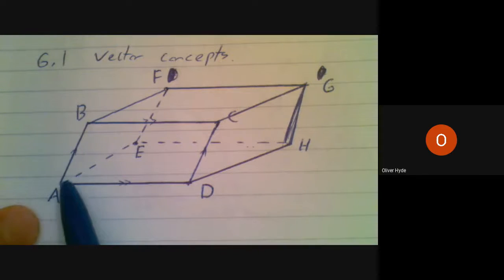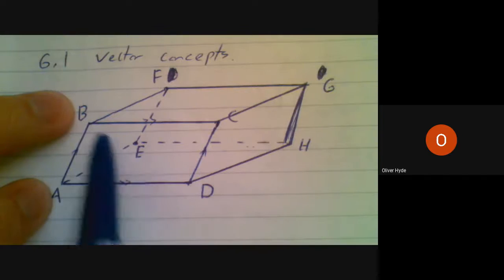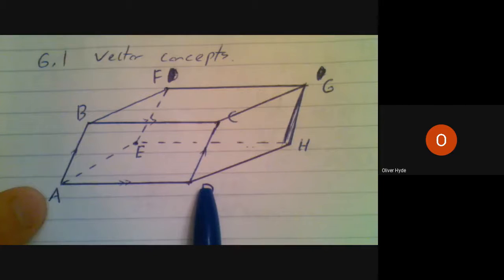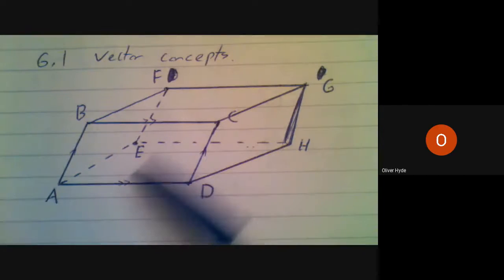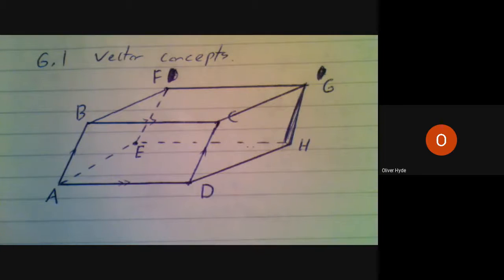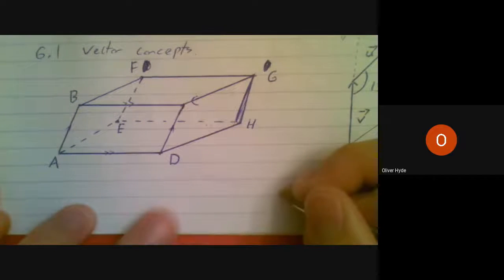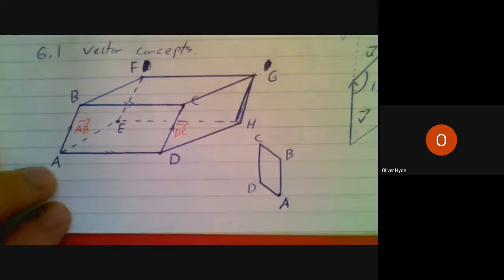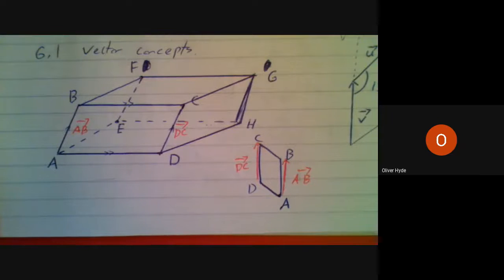MCV 6.1 Vector concepts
A look at cyclic order naming of parallelograms and parallelepipeds.